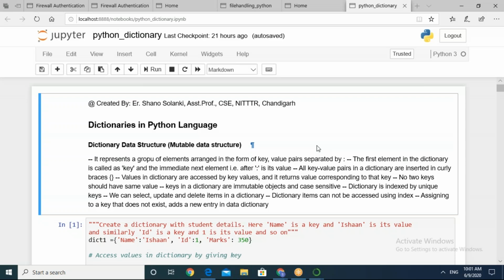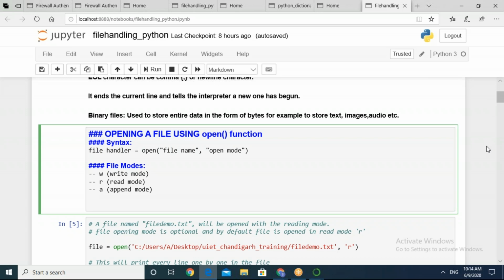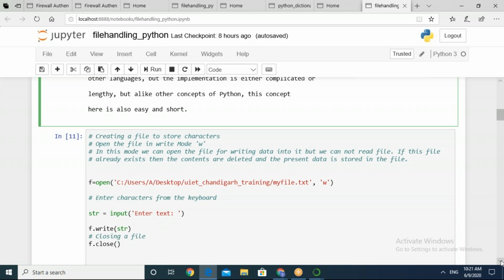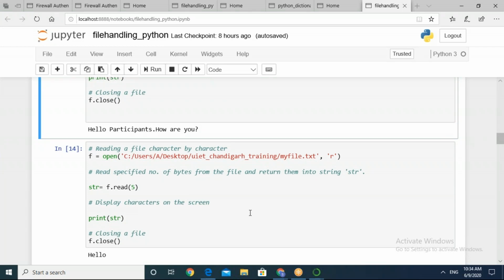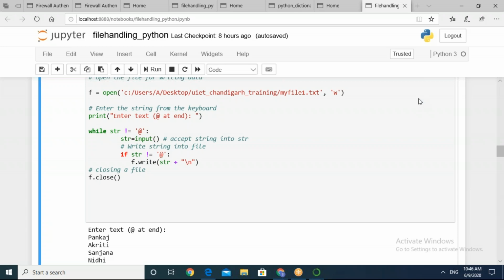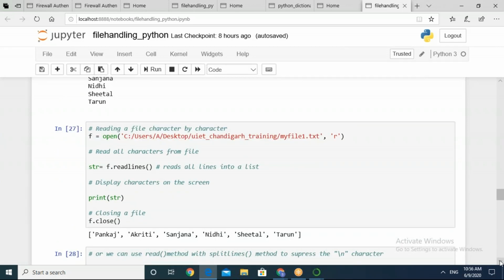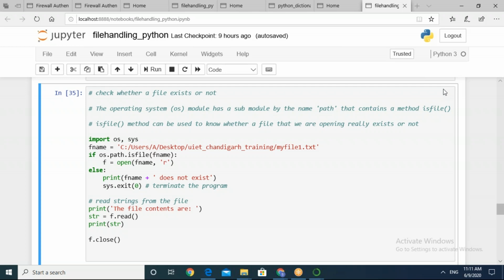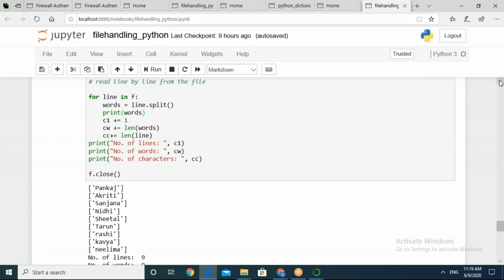Programming with Python -13: Tuples